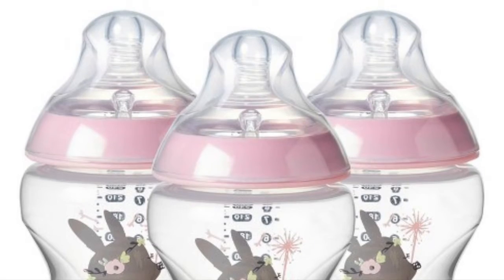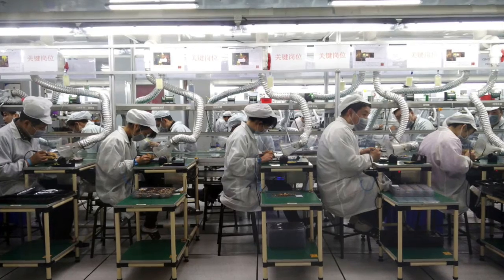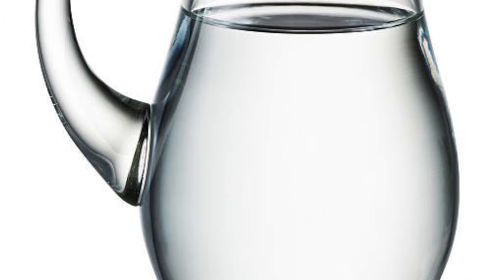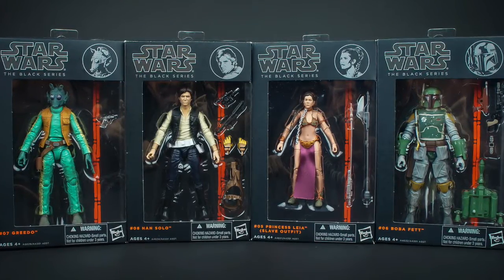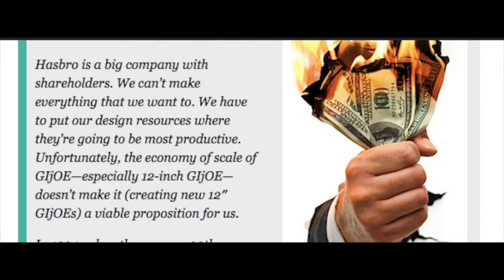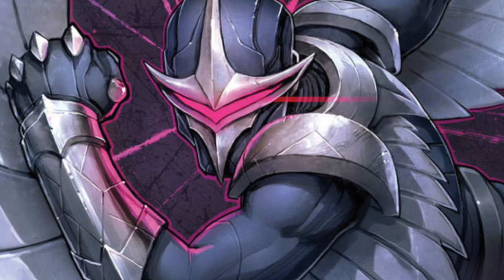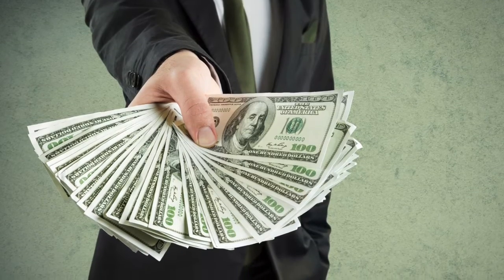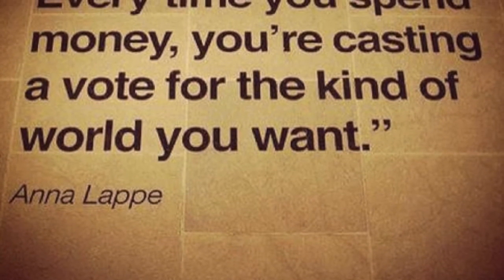Fan Requests vs. Business models. A look at why toy collectors can't always get what they want.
Scott ToyGuru Neitlich talks about the pull between fan requests from collectors and production quotas from vendors and toy companies. The never ending struggle to make product everyone wants but at the same time will make a publically traded company money. How toys are made, a behind the scenes look at GI Joe, MOTU (He-Man) Star Wars and more